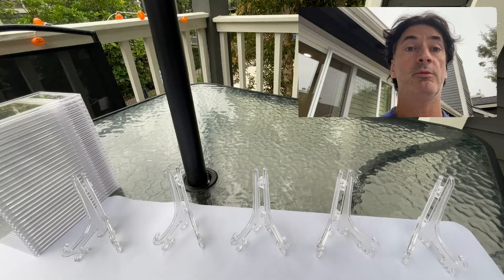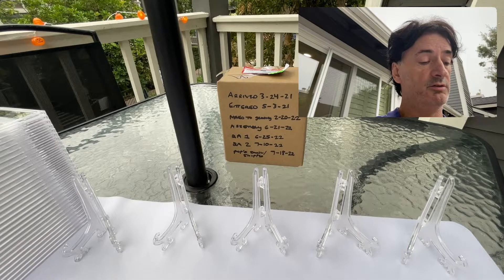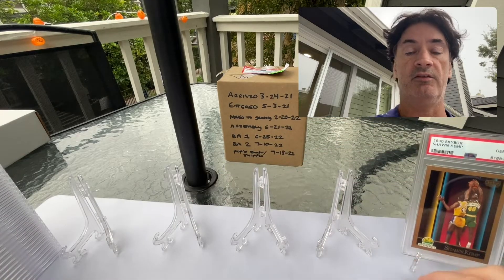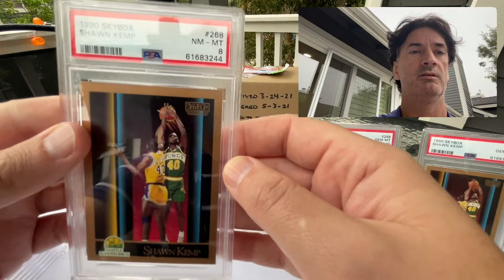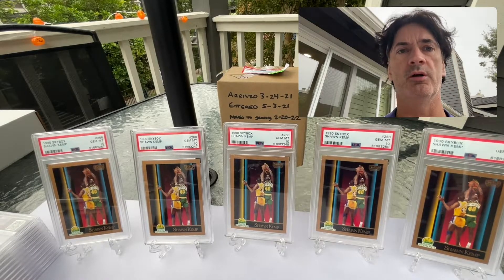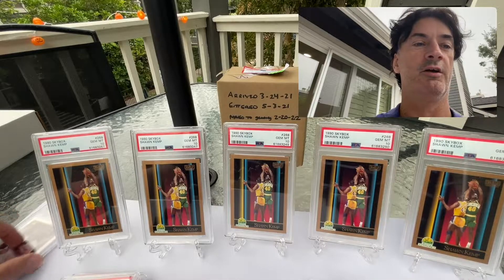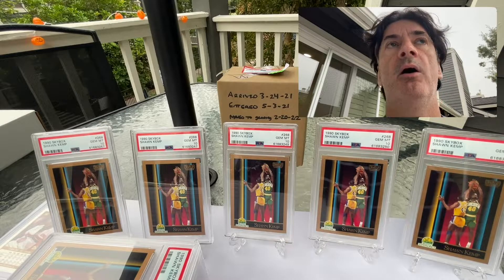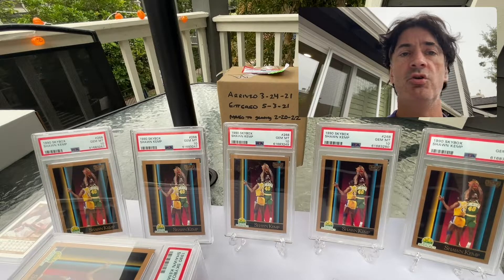Part 2 - 409 card 2021 PSA Sub returned in Mid-2022 / Lots of PSA 9 1990 Skybox Shawn Kemp cards